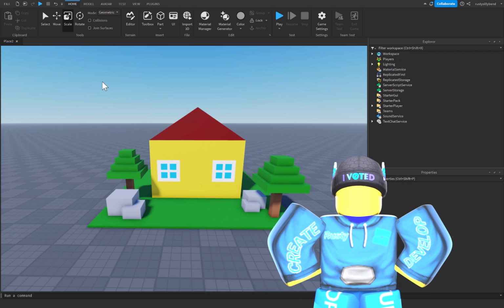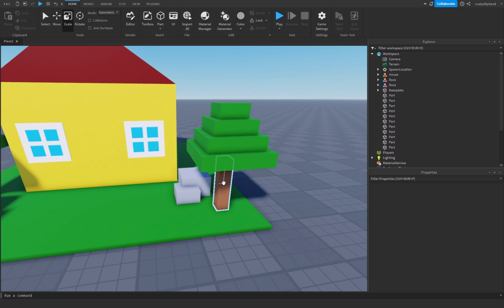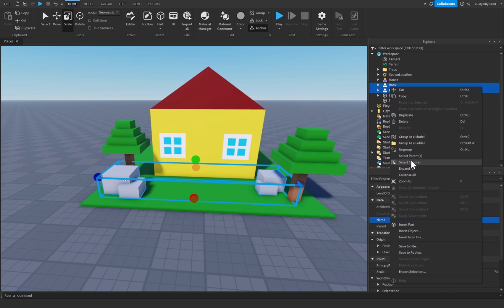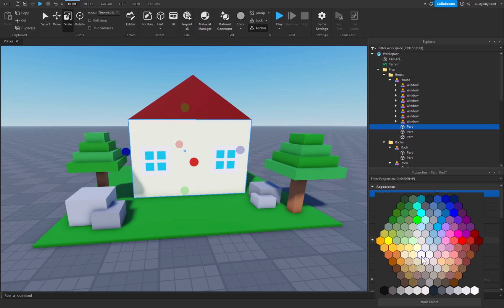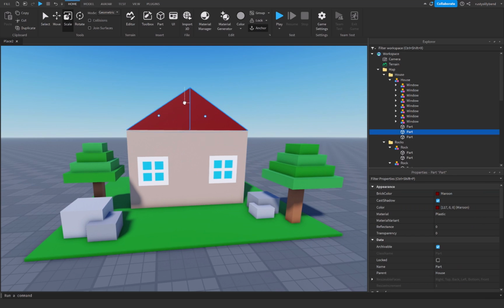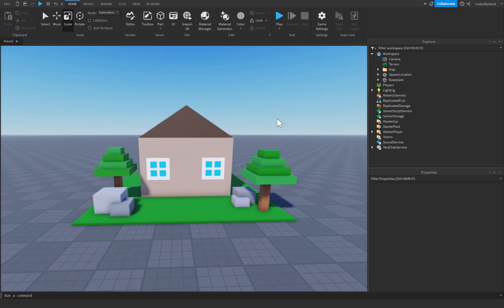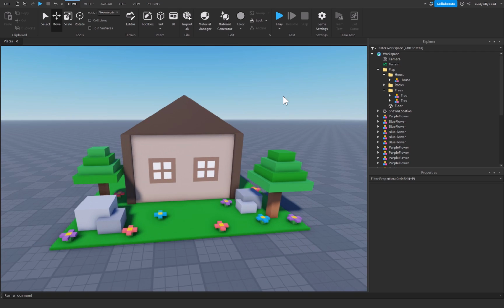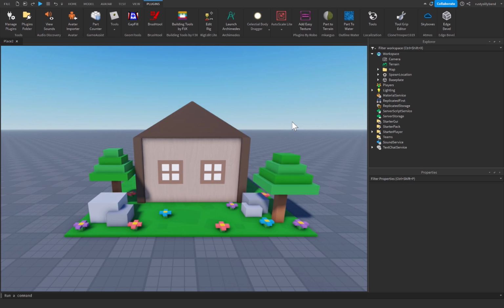5 Hacks to Become an AMAZING Builder | Roblox Studio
5 Hacks to Become an AMAZING Builder | Roblox Studio

🛠 In today's video, I'll show you 5 Hacks to Become an AMAZING Builder in Roblox Studio!

⌚Timed Chapters:
0:00 Intro
0:16 Build Hack 1
1:37 Build Hack 2
2:23 Build Hack 3
2:42 Build Hack 4
3:05 Build Hack 5
4:55 Outro